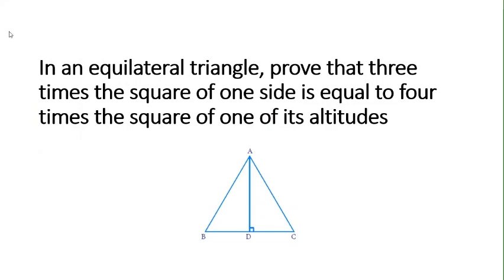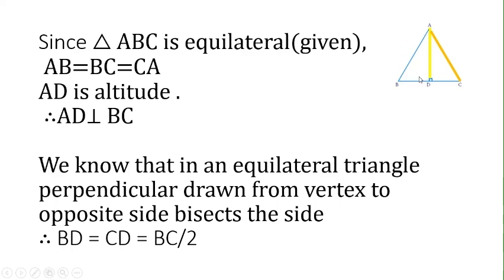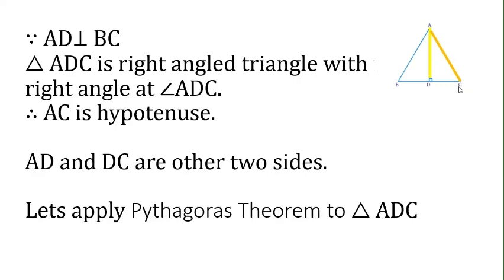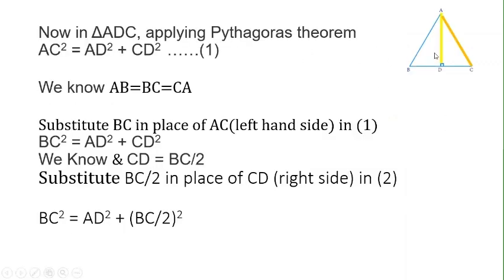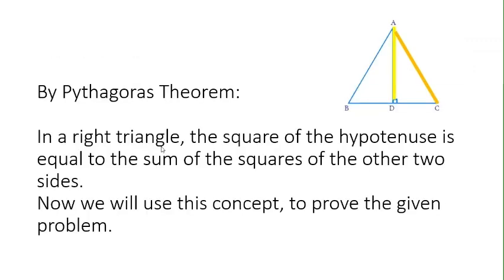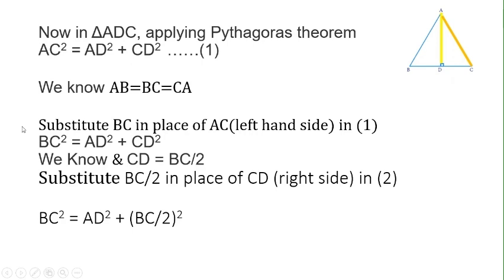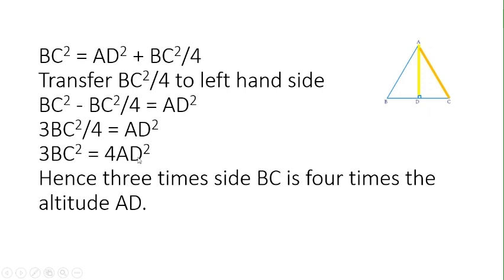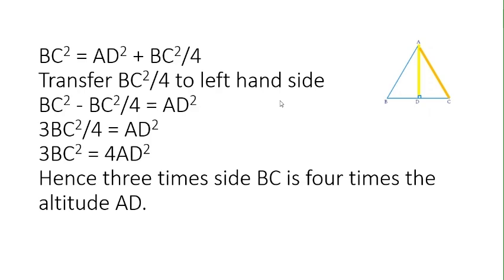In an equilateral triangle, prove that three times the square of one side is equal to four times th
In an equilateral triangle, prove that three times the square of one side is equal to four times the square of one of its altitudes